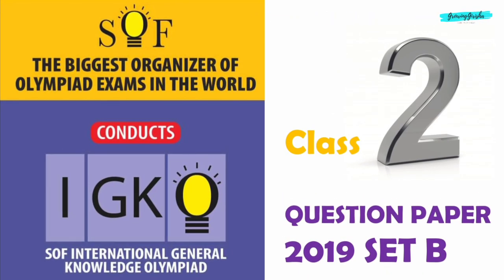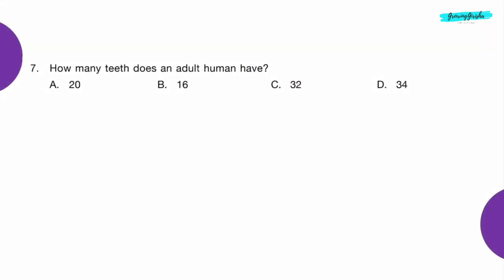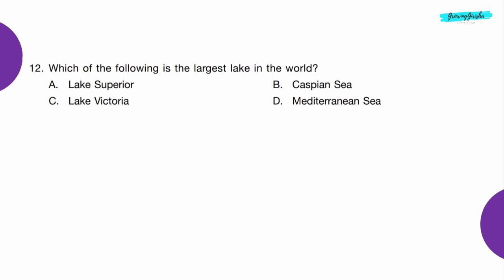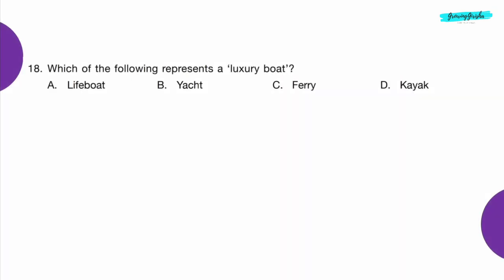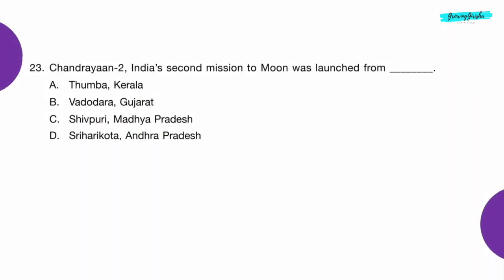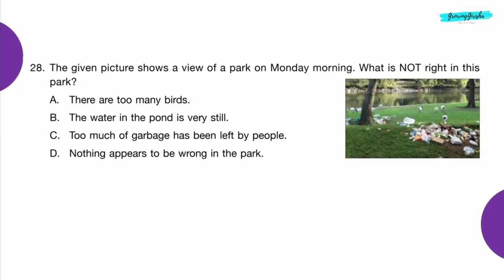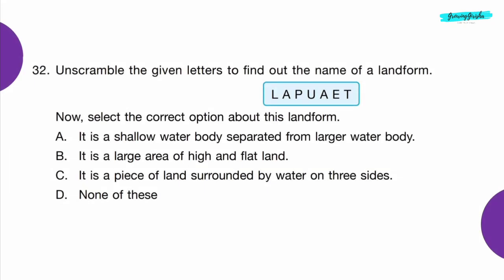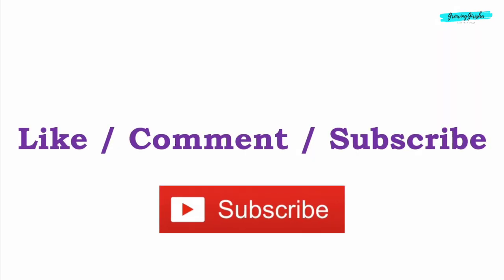IGKO International General Knowledge Olympiad Class 2 Question paper 2019 Set B